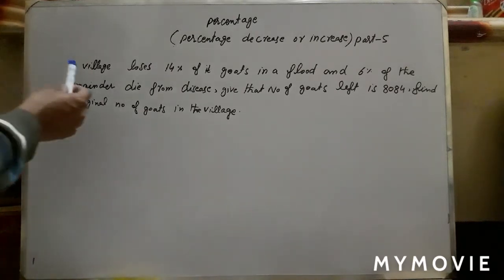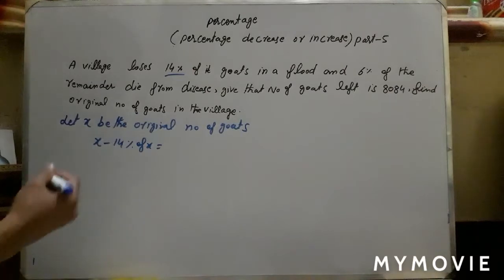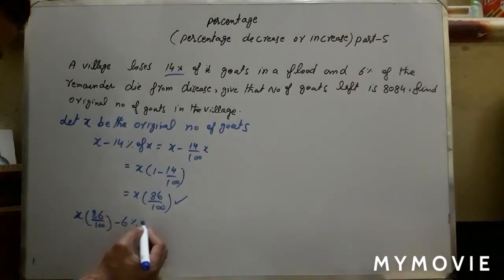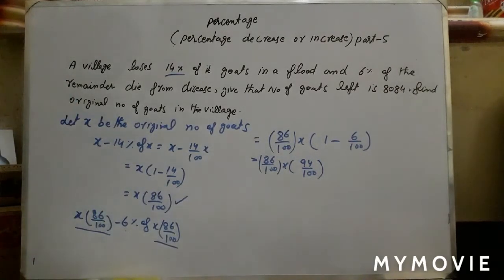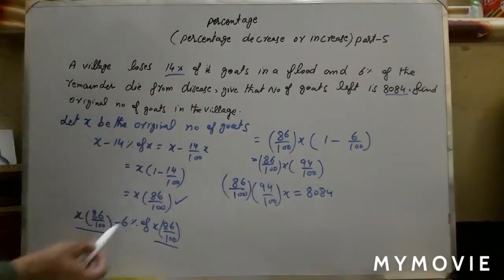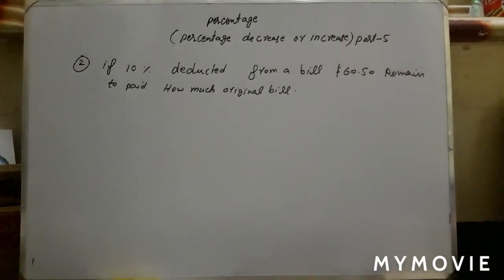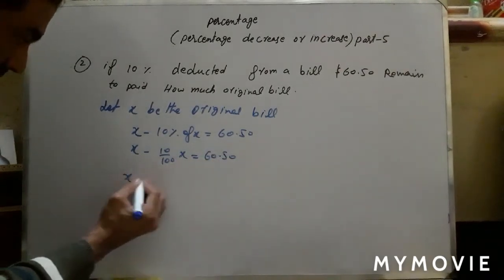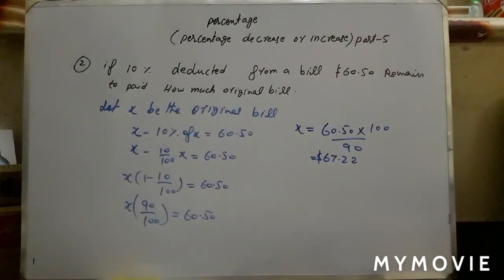Percentage increase or decrease part 5| fast percentage method |percentage unique concept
How to find increase or decrease in percentage(unique concept for all exam)         puremath light  ( unique concept for all exam)        puremath  light|  percentage unique concept |percentage unique method | Fast percentage method |